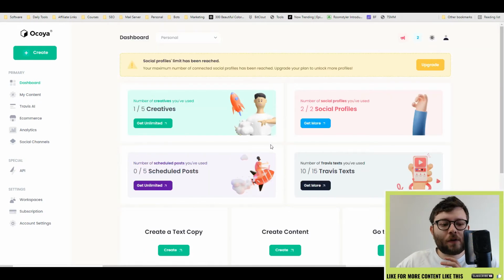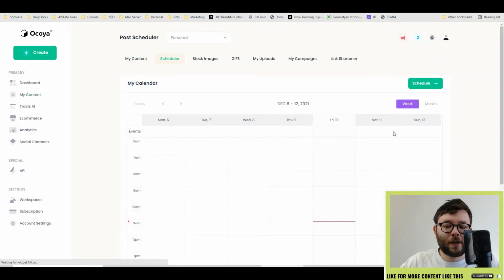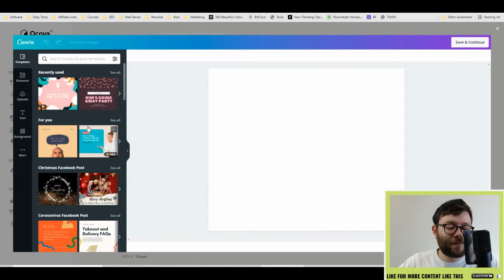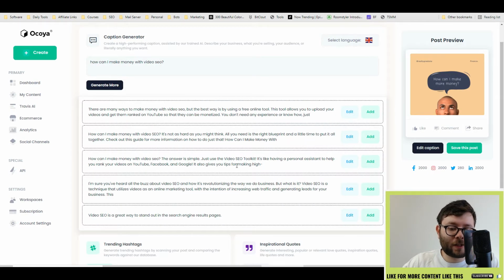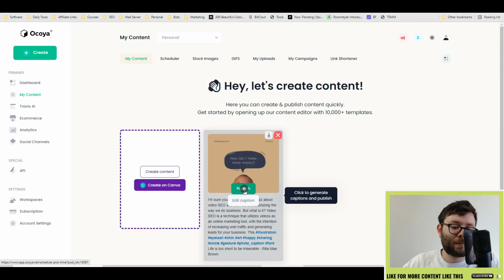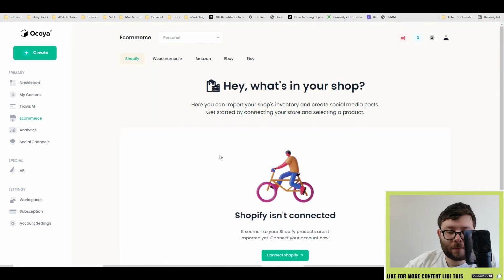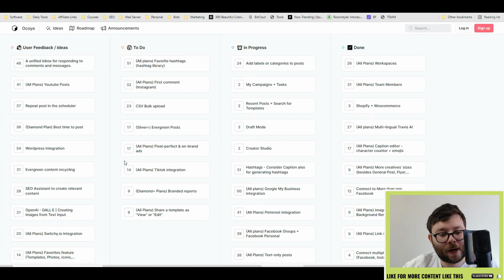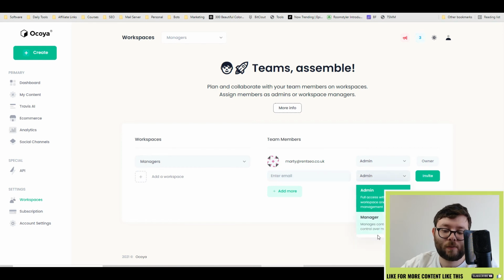Ocoya Review - Honest Ocoya Review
Ocoya Review: In this Ocoya review I'll reveal if this is a Step up for your content marketing strategy with an all-in-one AI-powered platform.

Ocoya lets you jumpstart the design process with a built-in template library packed with fully customizable designs for your marketing campaigns.

With over 10,000 image and video templates at your fingertips, you'll be able to quickly create professional graphics that are perfect for your projects.

The intuitive drag-and-drop editor lets you easily design content using custom fonts, colors, backgrounds, and layouts.

Using Ocoya’s Travis AI feature, you can level up your social media marketing.

Just type up a simple idea for a post (your grammar doesn’t even have to be on point!) and Travis AI will generate engaging captions and suggest relevant hashtags in seconds.

So you can say goodbye to spending hours thinking of the perfect Instagram caption and hello to increased engagement.

Jubb.ly, Ocoya’s link shortening feature, lets you seamlessly shrink your URLs directly within the caption editor.

You’ll also be able to shorten links in bulk and generate QR codes for your links.

Beyond captions and hashtags, you need compelling copy content in order to connect with your customers and drive more conversions.

That’s why Travis AI also helps you generate copy in 26 languages for all your marketing campaign needs, whether that’s for your Google Ads, YouTube channel, newsletter, blog, or webpage.

Provide a brief description and let Travis do the rest, creating memorable copy tailored to the platform of your choice.

Best of all, Travis AI gives you options, so you can produce several pieces of copy to choose from, make changes to, and save for later.

[CHAPTERS]
0:00 Ocoya Review
0:10 Ocoya Appsumo ltd
0:30 Dashboard Demo
0:50 Creating Posts Demo
02:55 AI Copywriter Explained
03:10 Ecommerce Explained
04:00 My Conclusion